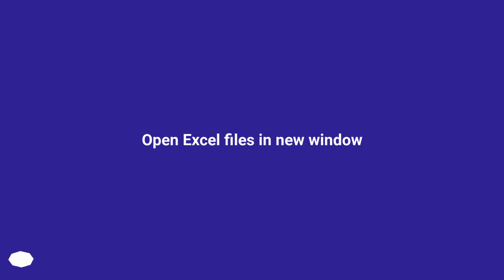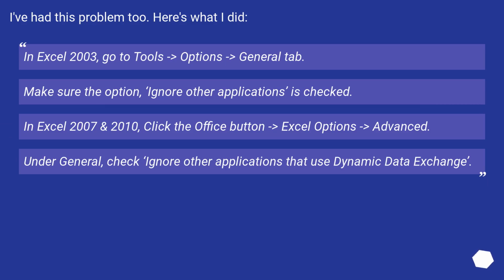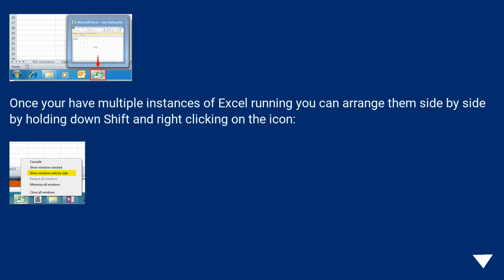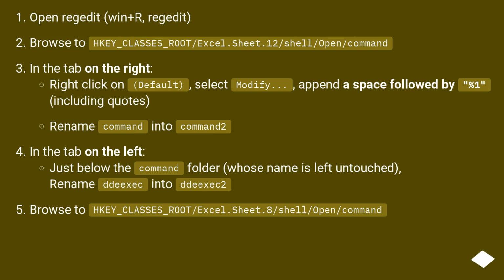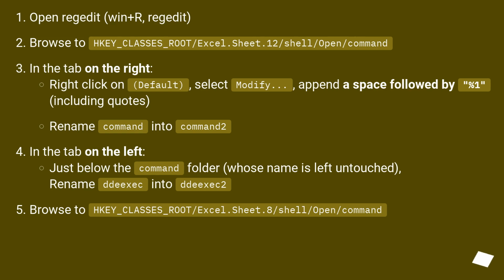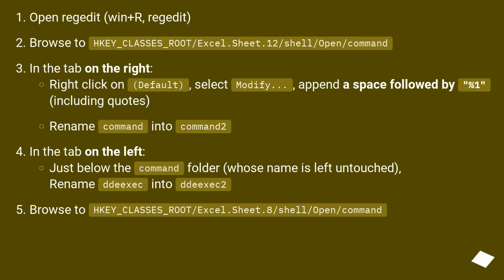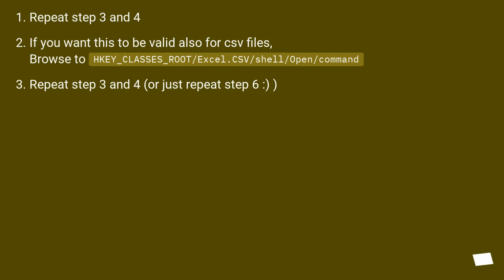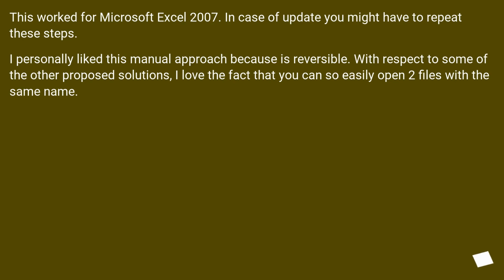Open Excel files in new window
Chapters
00:00 Question
00:26 Accepted answer (Score 91)
01:20 Answer 2 (Score 18)
02:06 Answer 3 (Score 12)
03:14 Answer 4 (Score 9)
05:11 Thank you